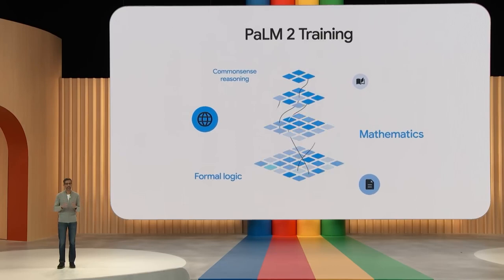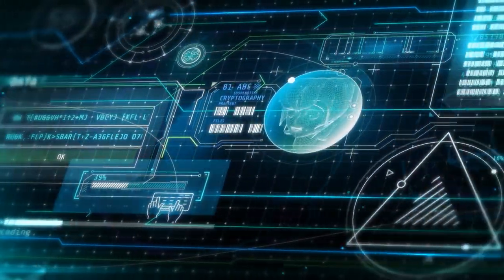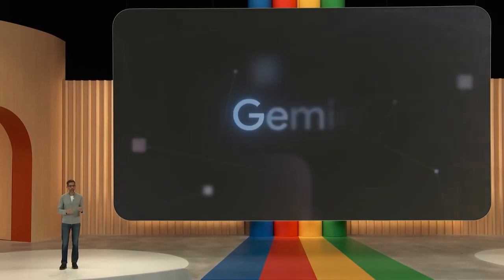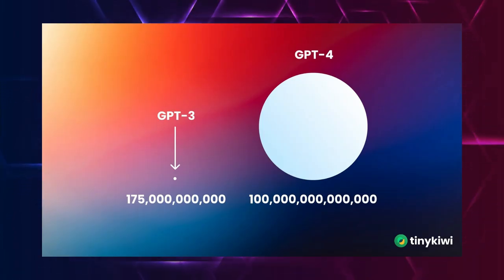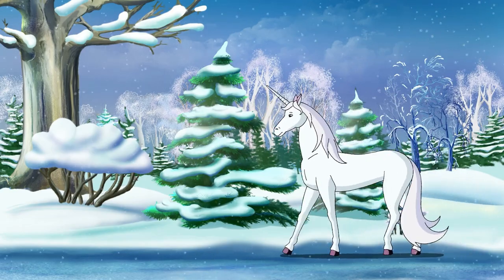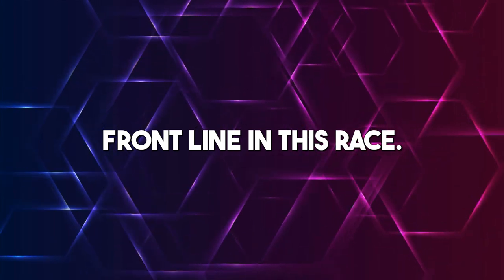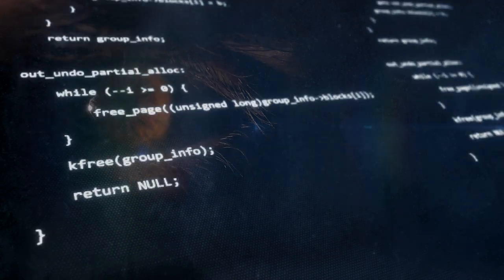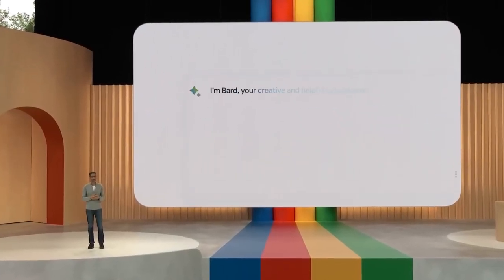Google's Latest Challenge to GPT-4 is MINDBLOWING!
Google seems to be taking a huge step to revolutionize the industry with the just introduced new language model called Gemini. And I promise, by the time we go into details on the insane features of this language model, you will understand what I mean when I say that OpenAI has got a serious challenge on its hands. Fully called the Generalized Multimodal Intelligence Network, the insane features packed in the Google Gemini project will leave you totally amazed. Tune in to find out if GPT-4 stands a chance to survive this!

Don't miss this opportunity to learn about the cutting edge of AI technology.